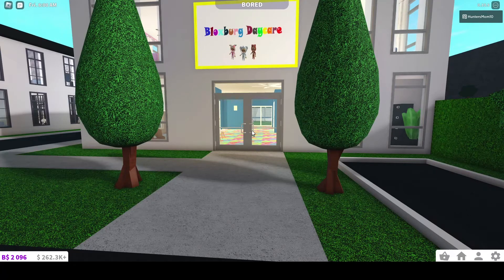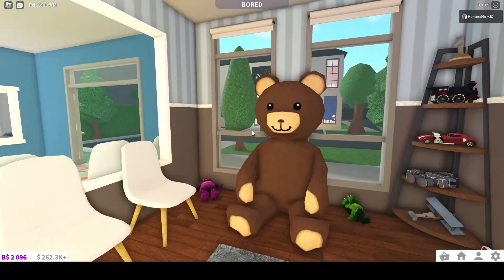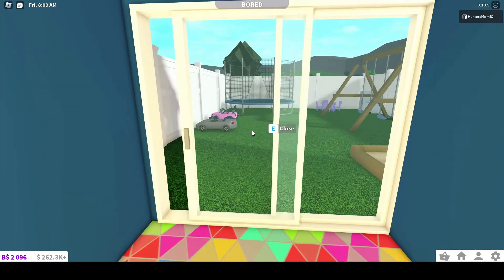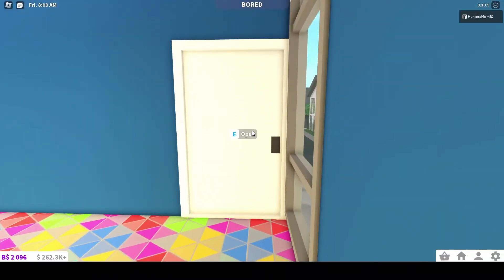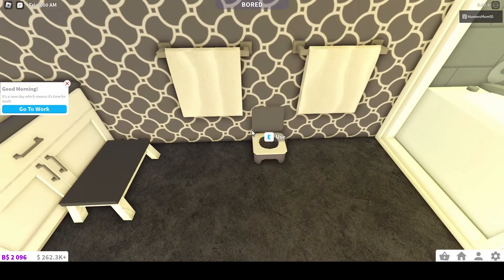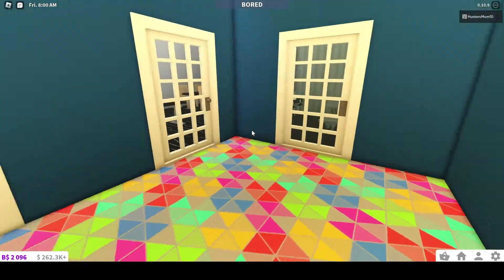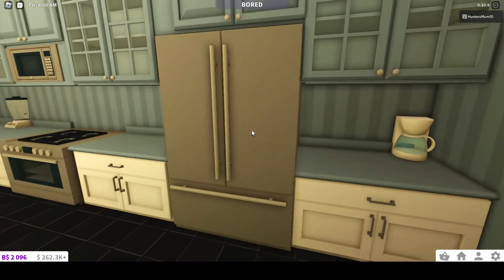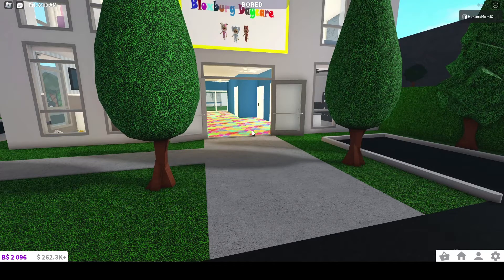Bloxburg Daycare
Another Tour from my Town/Village plot build. Hope you enjoy !